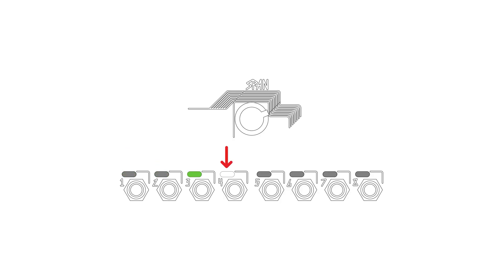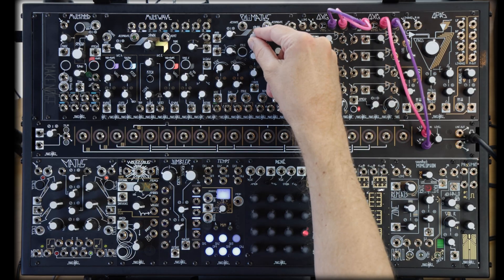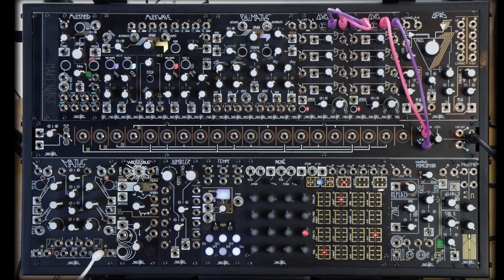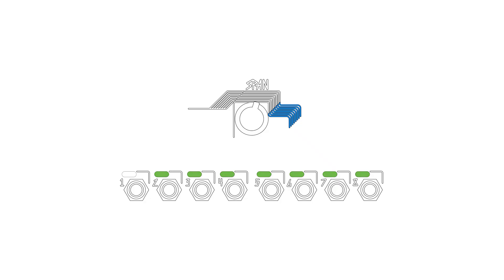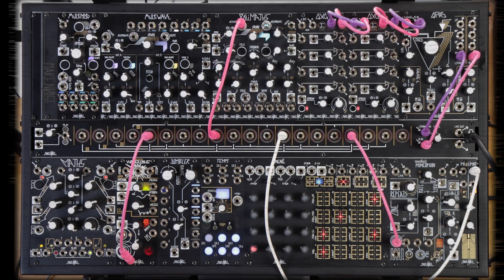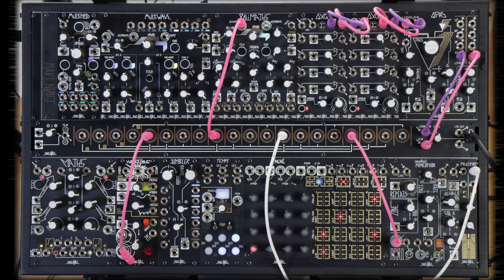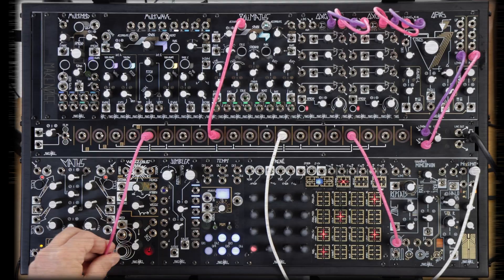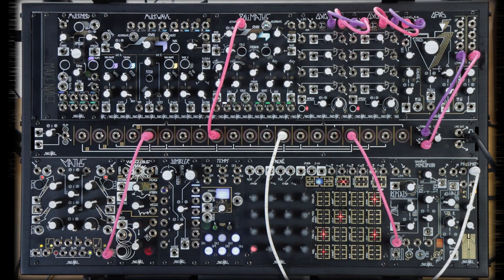Exploring PoliMATHS' Span Modes | Make Noise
Let’s remember the phrase “From one comes many!” Span and Activate give us three ways (modes) to create different patterns of functions from the eight channels of PoliMATHS. Channel Index mode could be thought of as sort of like Voltage Address, Round mode could be thought of as Sequencing, and Parallel as a Clock Divider. Let’s go through them one by one and we’ll dig in a little further than we had time for in the initial introduction video.